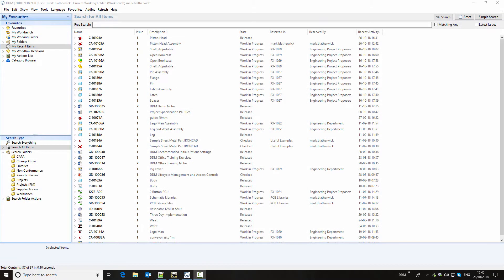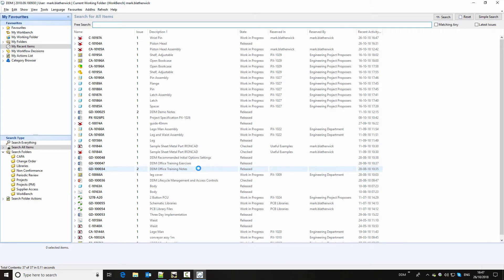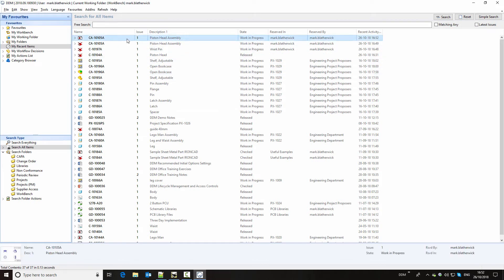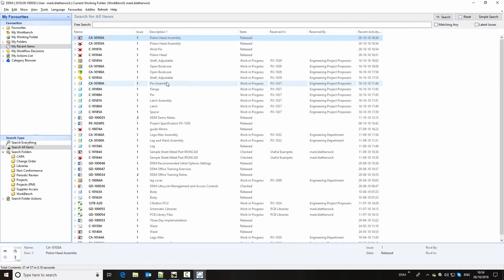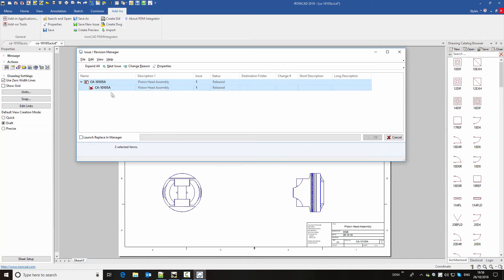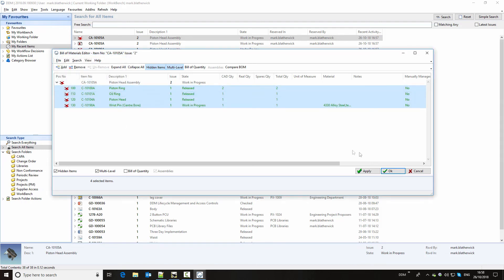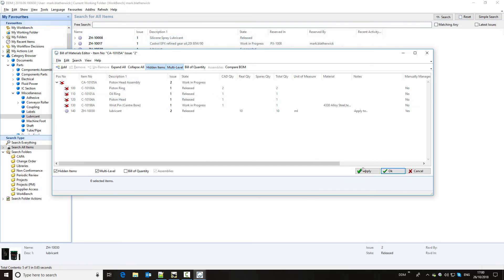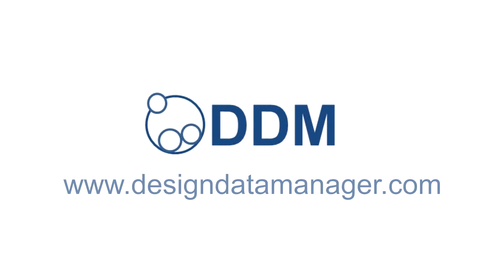IronCAD PDM / PLM in DDM - Managing Parts, Assemblies and Drawings 2018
Overview of managing Parts, Assemblies and Drawings in latest version of IronCAD

2018.10